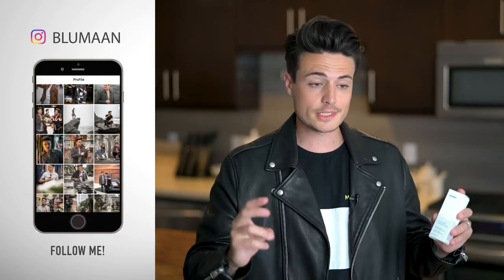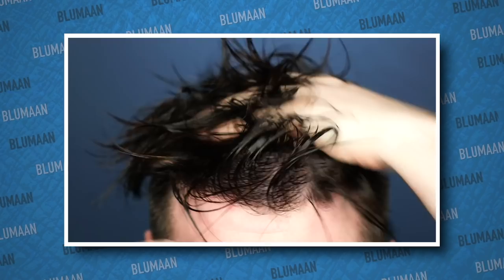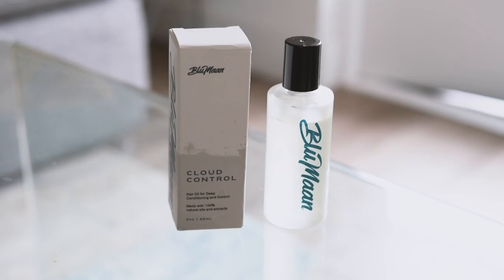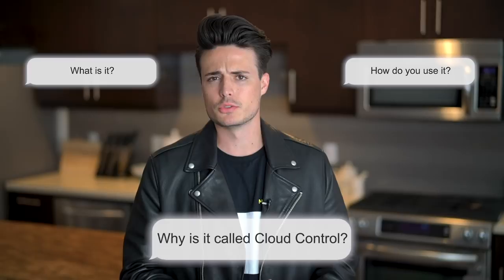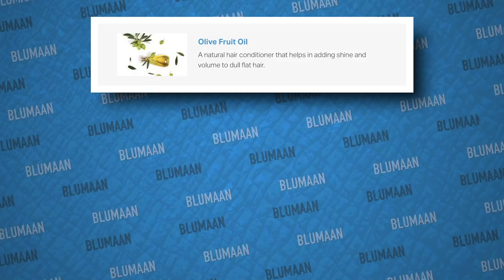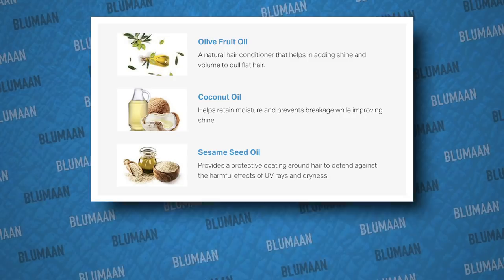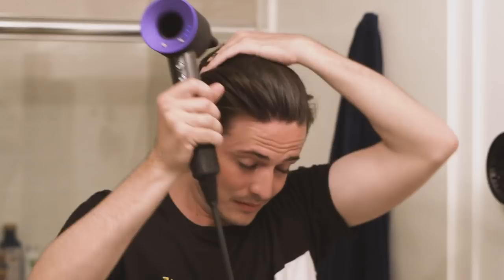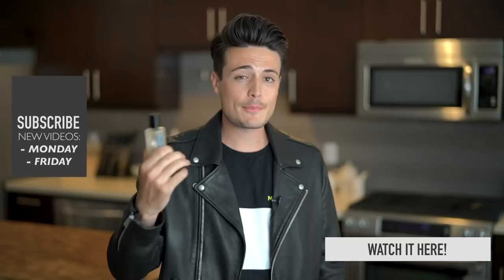Getting Healthy Hair FAST | Cloud Control Hair Oil Official "Review"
- How to achieve healthy hair fast.  Time to LEARN